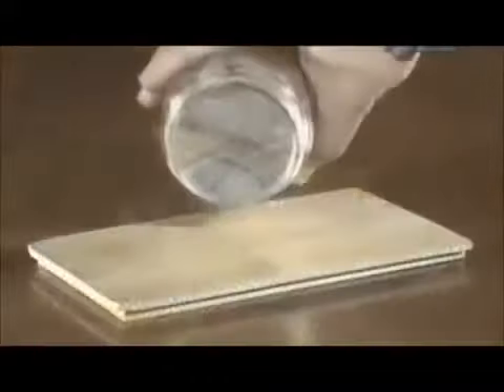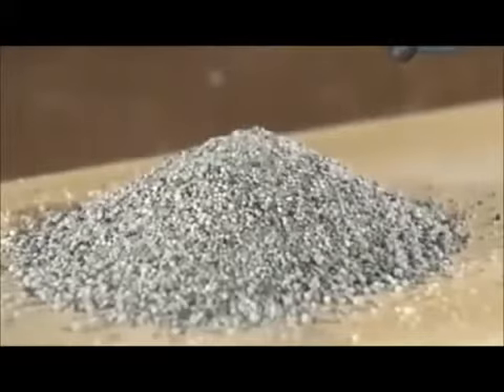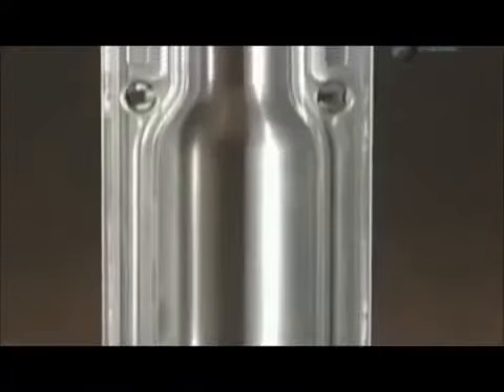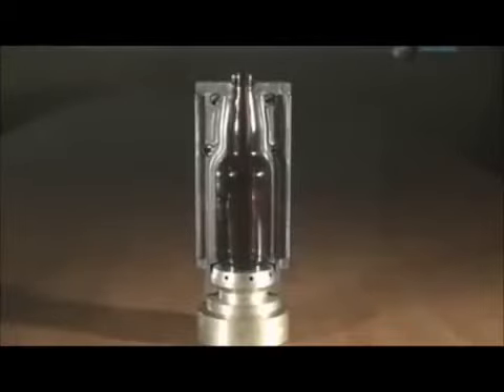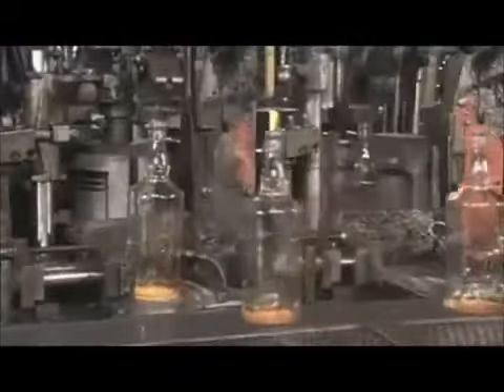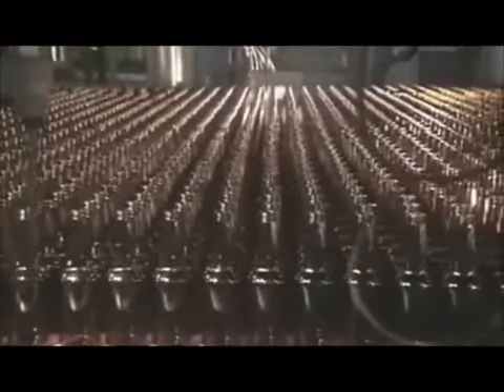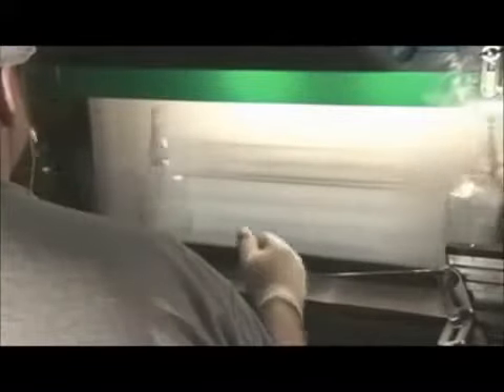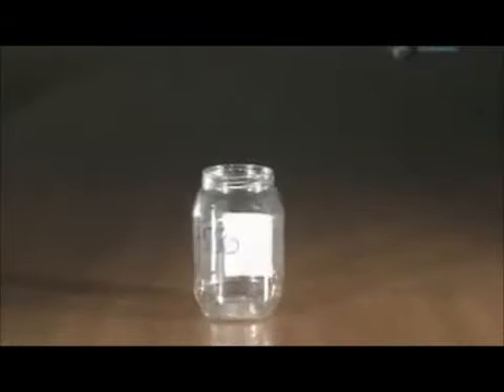How its Made Glass Bottles